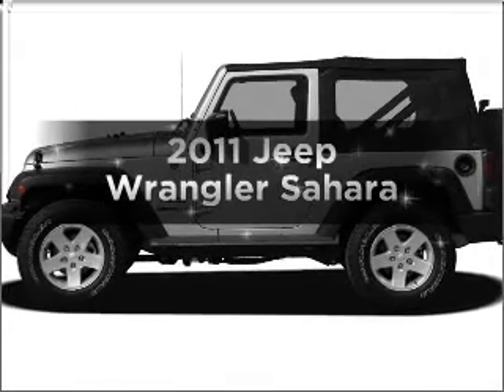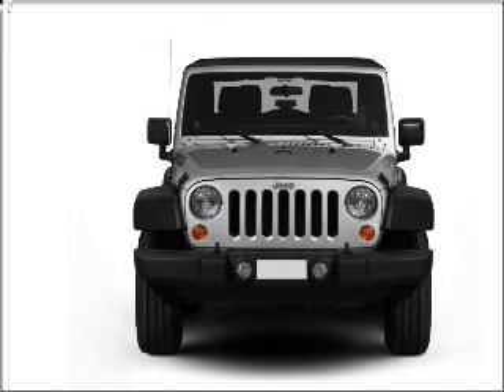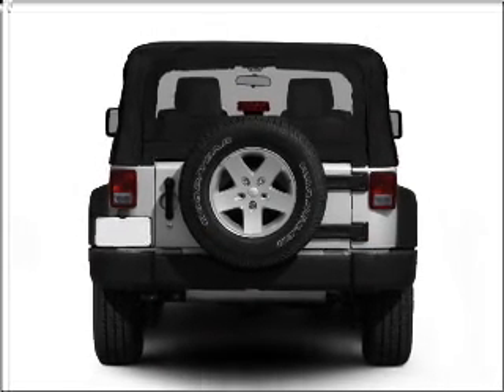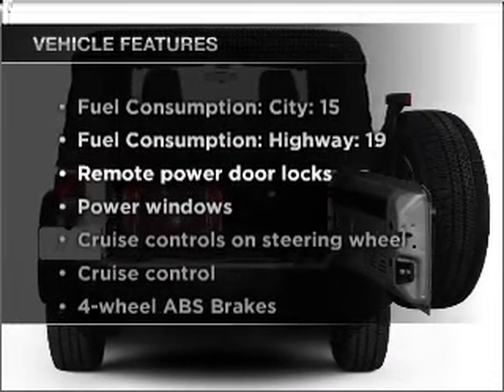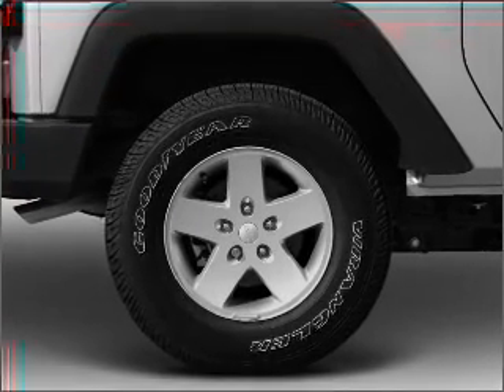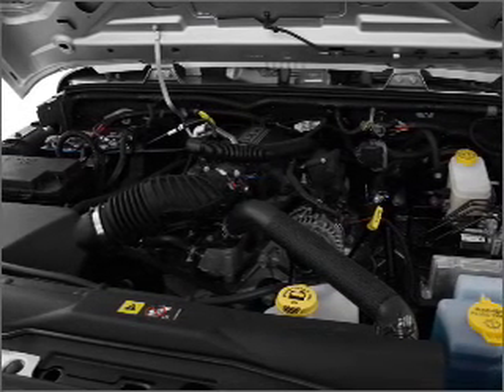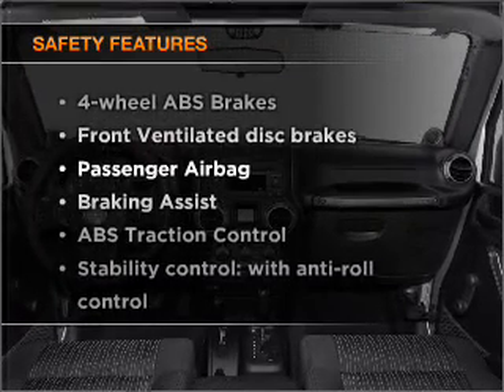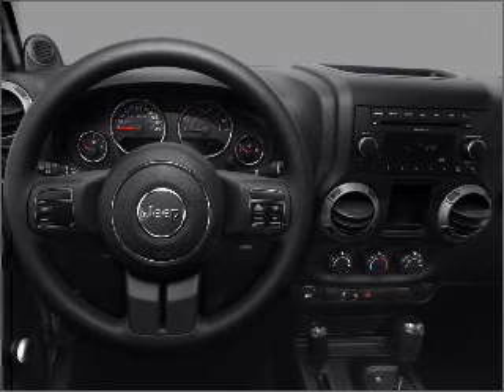2011 Jeep Wrangler - Englewood Co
Year: 2011
Make: Jeep
Model: Wrangler
Trim: Sahara
Engine: 3.8 liter 6 cylinder 12 valve
Transmission:
Color: Black Clearcoat
Mileage:
Address:
9980 E Arapahoe Rd